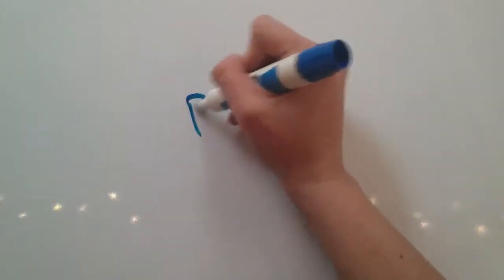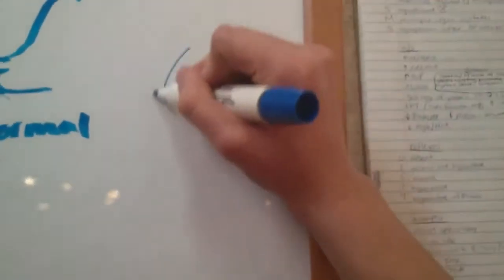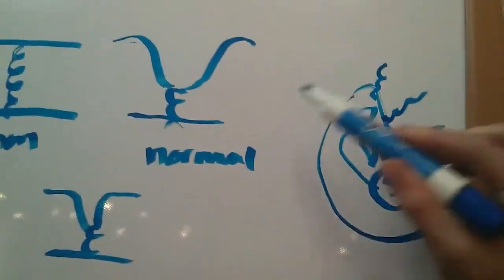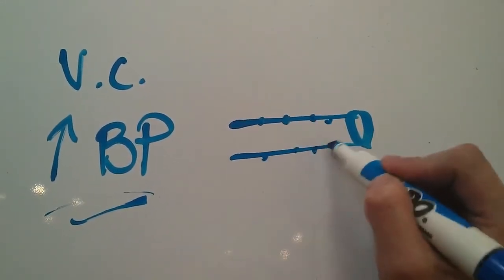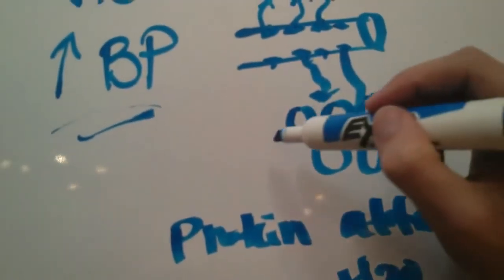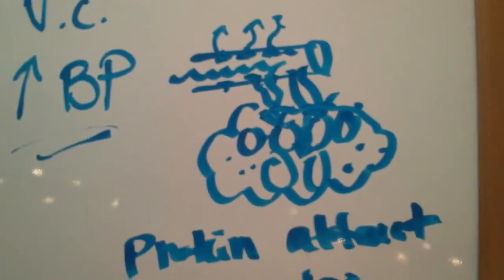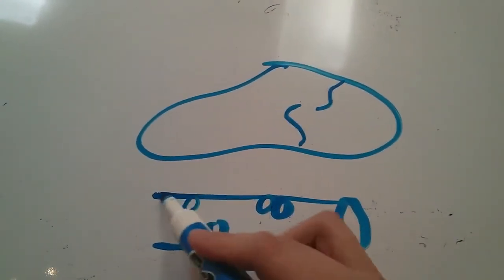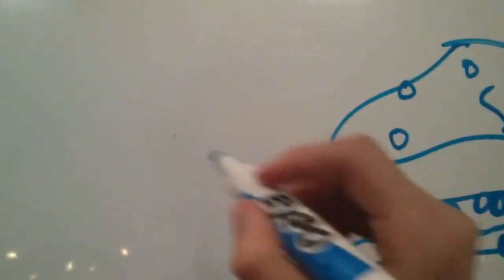Preeclampsia Pathophysiology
physiology , pathology  and anatomy